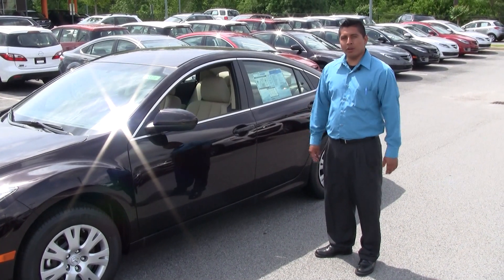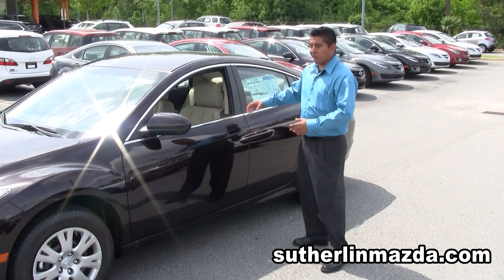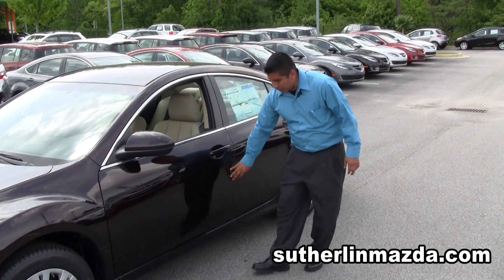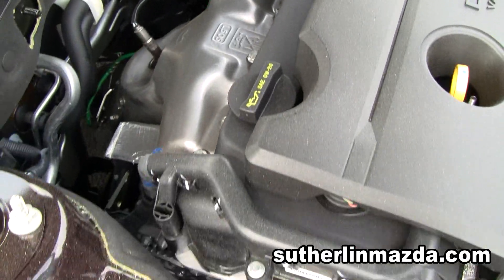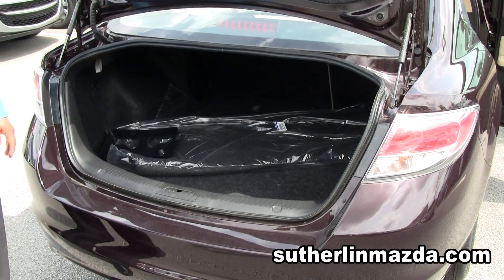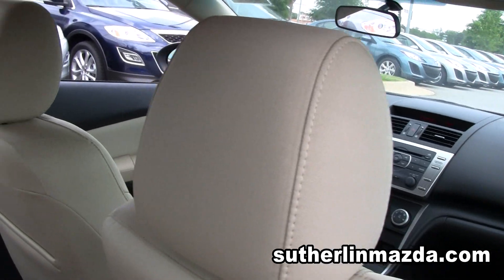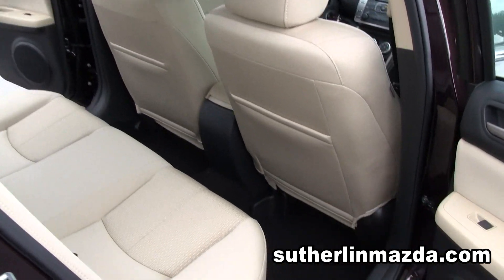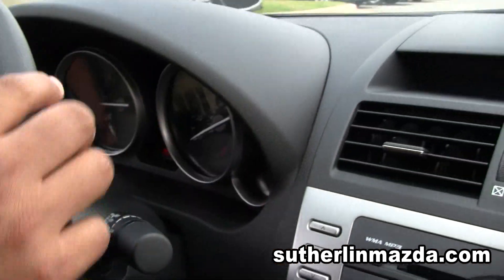2011 Mazda 6 Walk Around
Luis Gomez, Sales at Sutherlin Mazda Mall of Georgia shares with us what makes the 2011 Mazda 6 such a great car.  The 6 got a nice facelift and also features several new active safety features - like a new pivoting adaptive front lighting system and hill-launch assist - that together make the Mazda 6 one of the safest and easiest-to-drive cars in its segment.